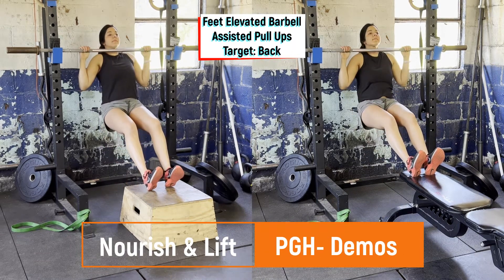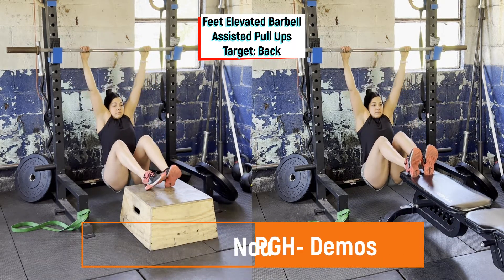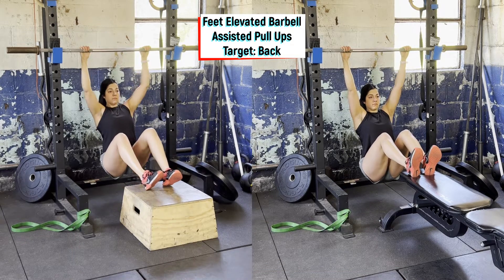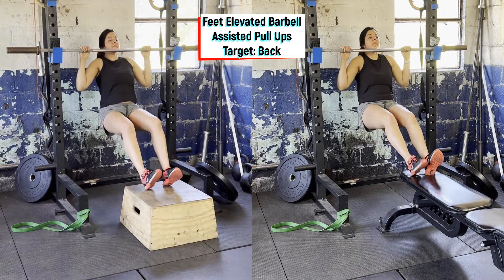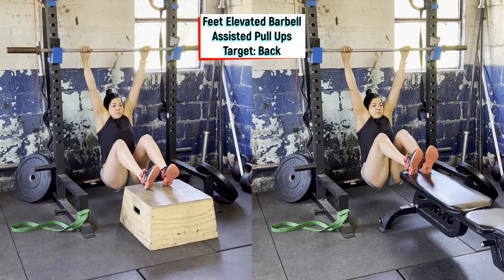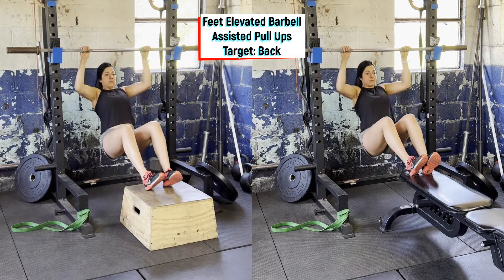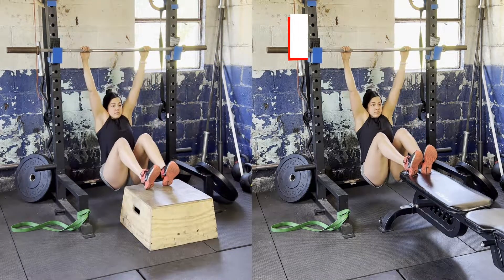Feet Elevated Barbell Assisted Pull Ups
The feet elevated barbell assisted pull up is a great addition to your you upper body warm-ups and even back strength workouts.

It is also a great pull- up progression to get an pull up.

This movement works the back including the biceps and the lats.

If this movement is a bit too challenging, try this progression first with the feet flat on the floor

✦ KEY COACHING CUES ✦
1. Place a box or bench on the floor infront of the barbell.
2. Hold onto the barbell placing your feet on the box or bench, the barbell should be high enough your glutes do not touch the floor.
3. Allow the upper body to relax so that the ears are right next to the shoulders in the short neck position.
4. Pull down on the bar activating the lats and now your neck should be in the tall neck position.
5. Now drive the elbows to the floor pulling yourself towards the barbell.
6. Squeeze the back and slowly lower back down to the starting position.

Join our women's Facebook community! The goal of this group to help women who are searching for a lifestyle that doesn't require fat-dieting, extreme methods, or excessive amounts of exercising to reach their goals.

We work with women on changing their lifestyle through nutrition coaching and resistance training. We offer 1-1 nutrition coaching and remote personal training.